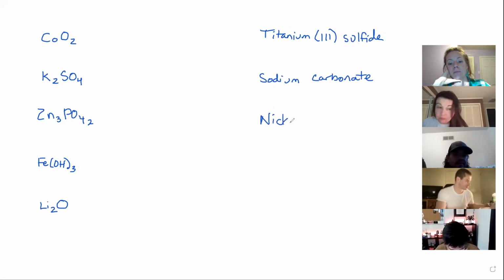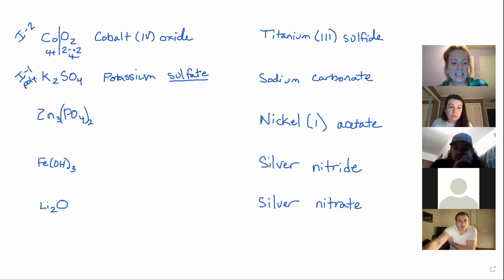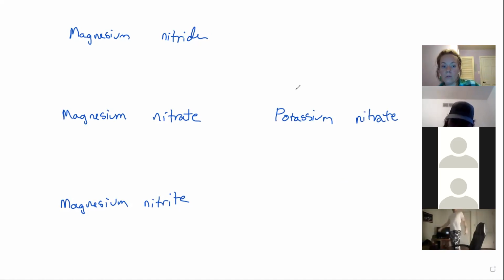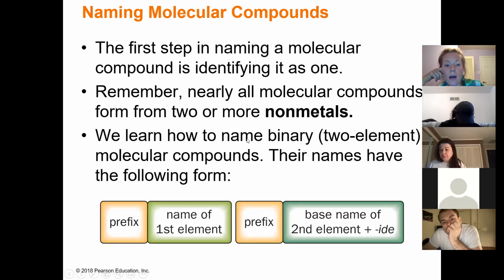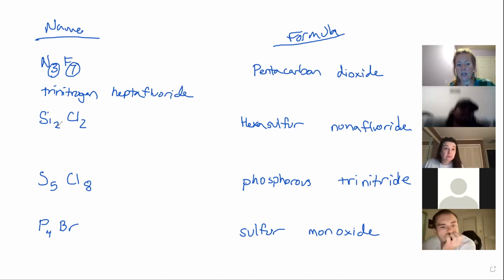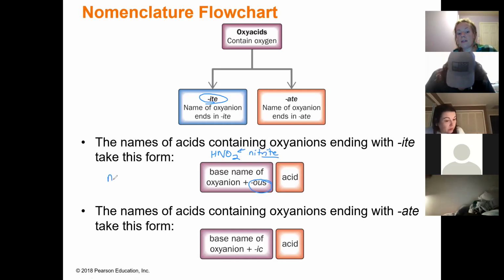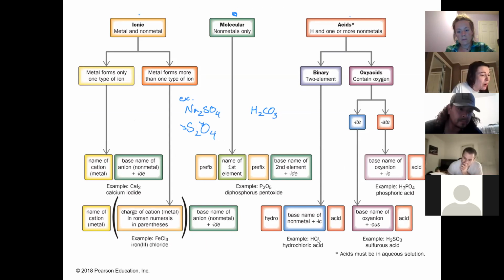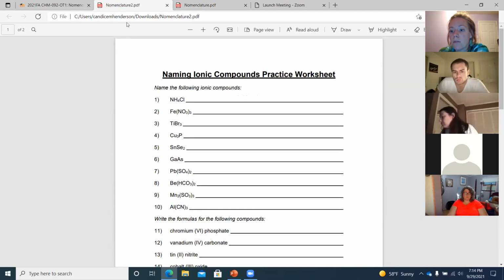CHM 092 9/29/21